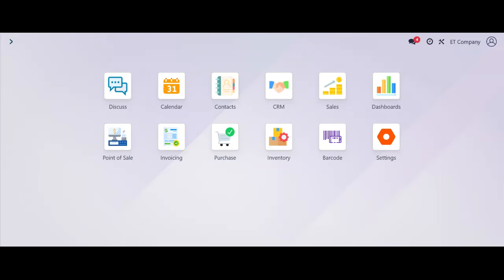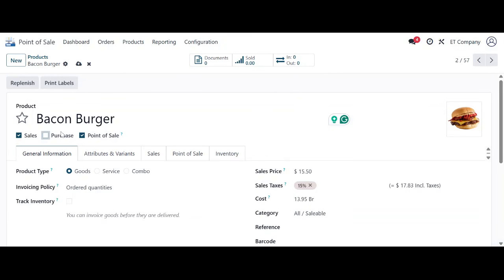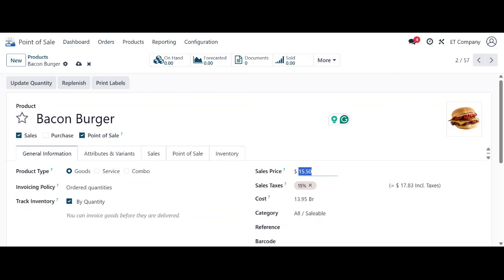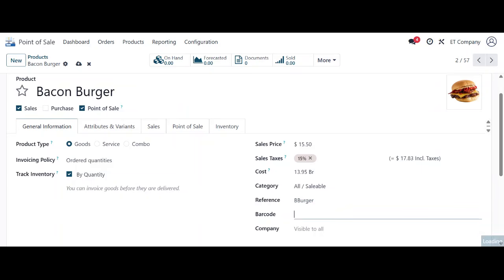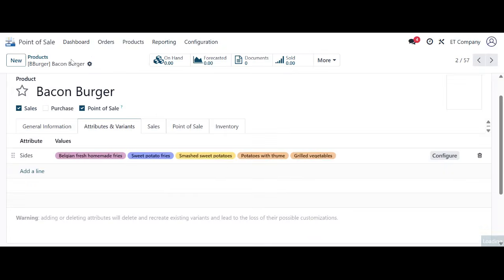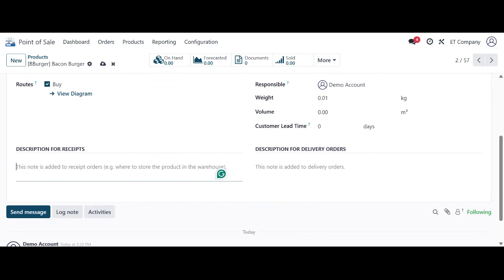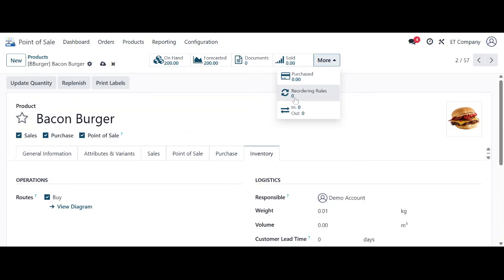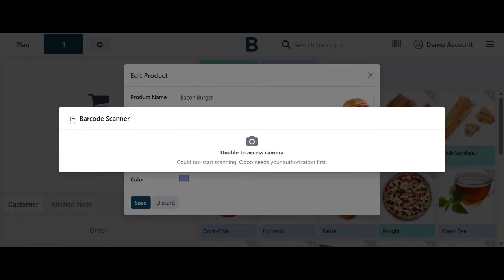BridgeERP - Product Creation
In this video, learn how to create products from the Point of Sale backend or the frontend.